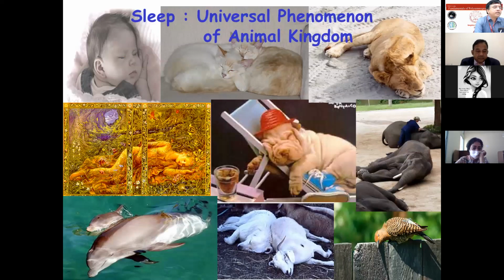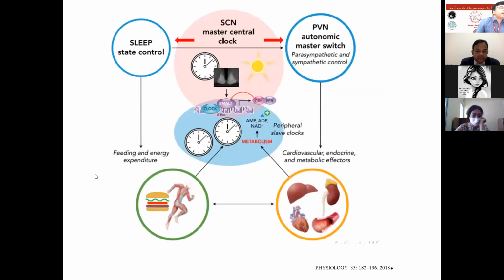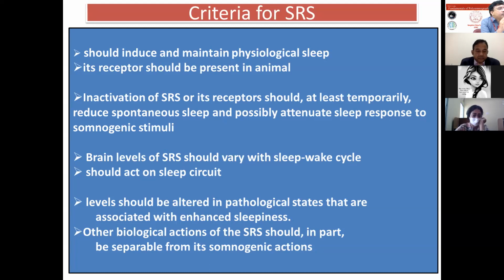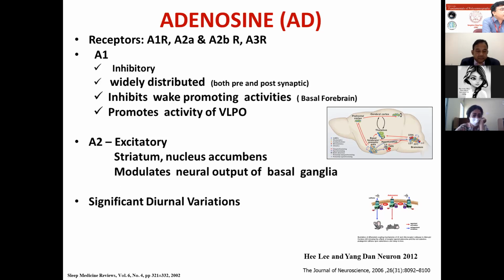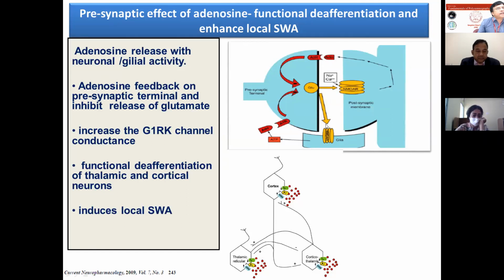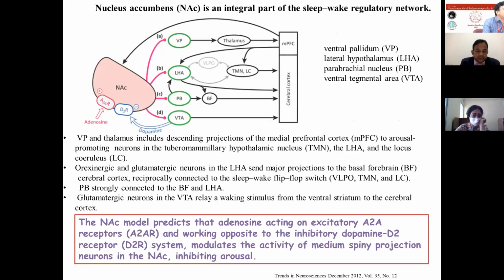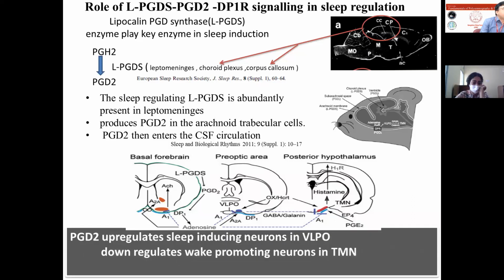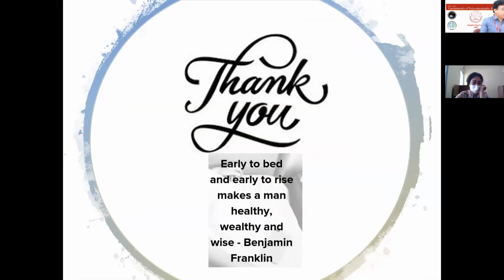Neural substrates of sleep